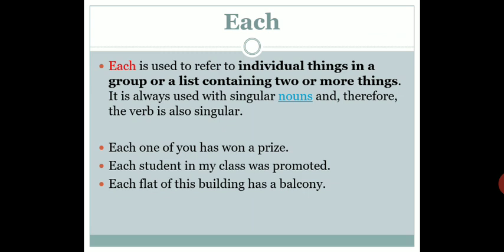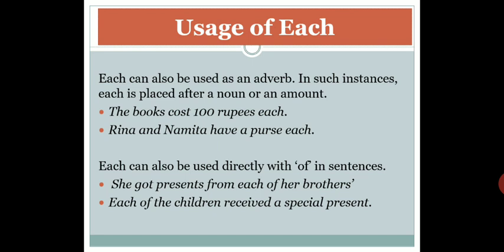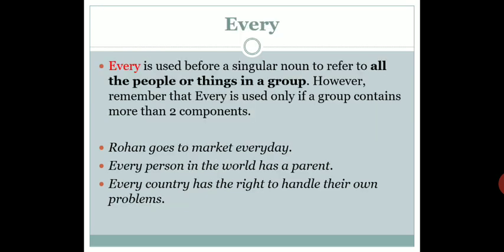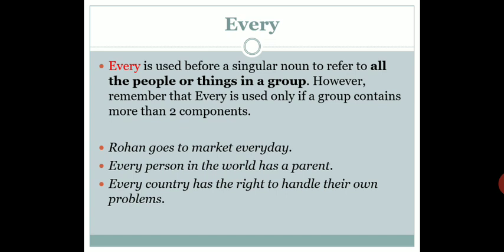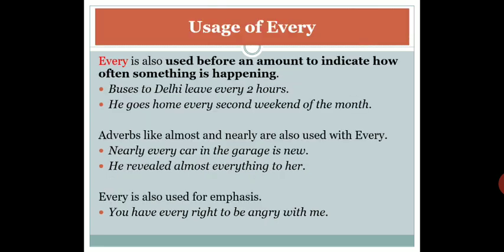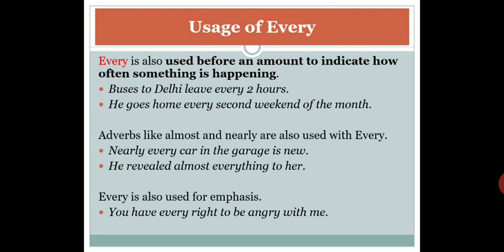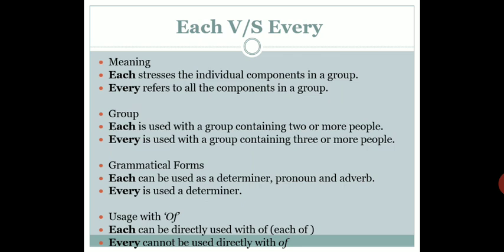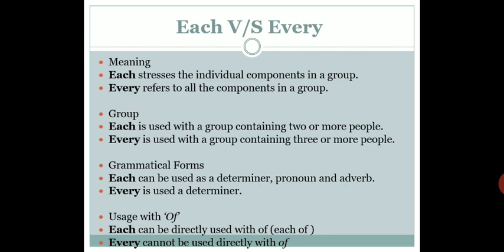Difference between Each and Every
Determiners: Each and Every